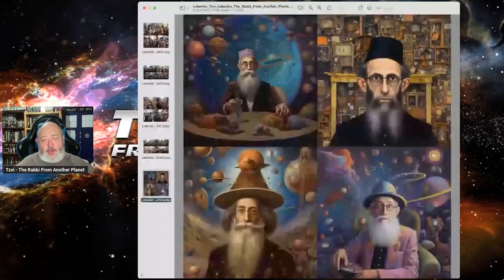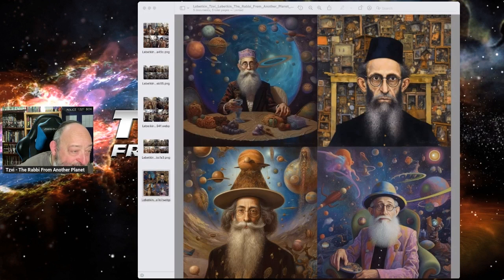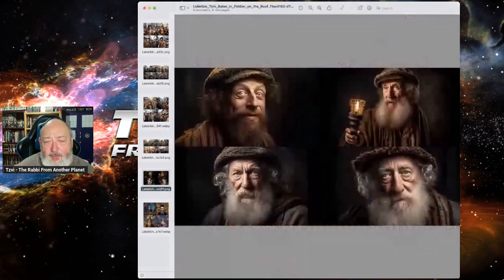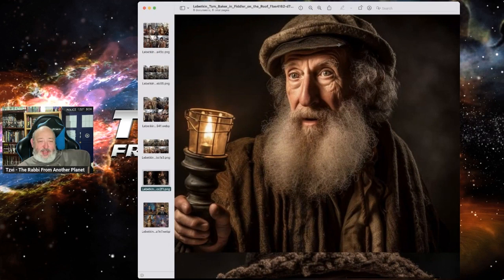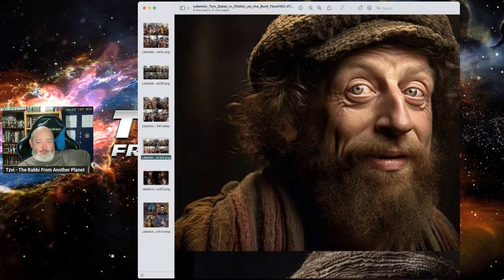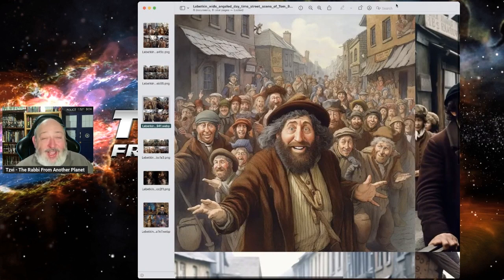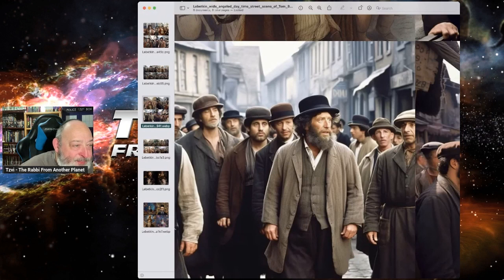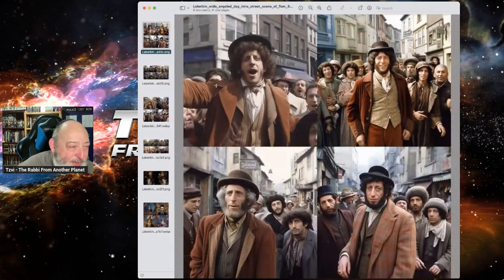A Deep Dive Into The World of AI Art…Including a Full, Hands On Tutorial to Making It!!!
And if you want to get in contact hit me up on Facebook or on Twitter

And if you want to send me anything by snail mail the address is
Tzvi Lebetkin
27 HaGeffen st.
Karney Shomron,
Israel 4485500